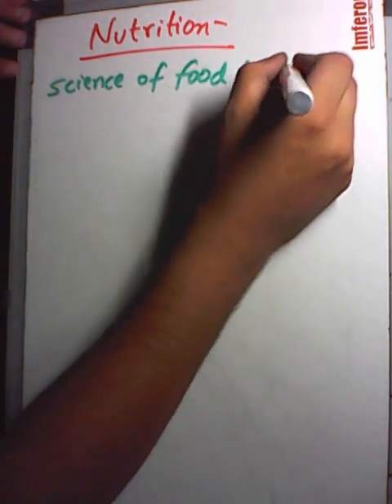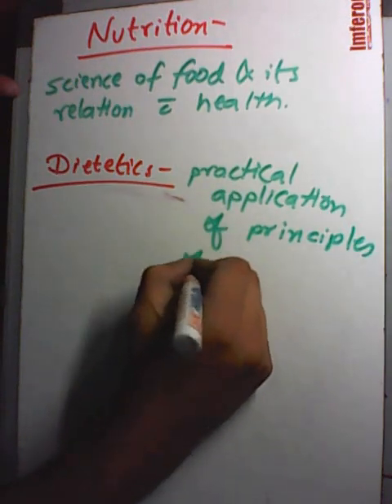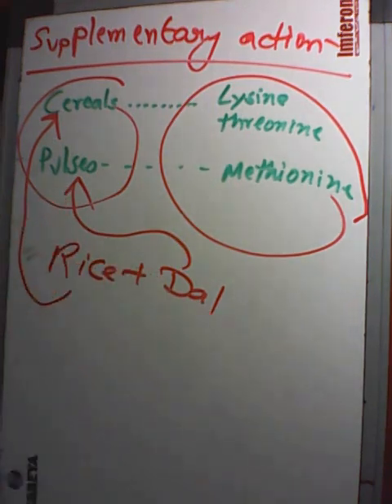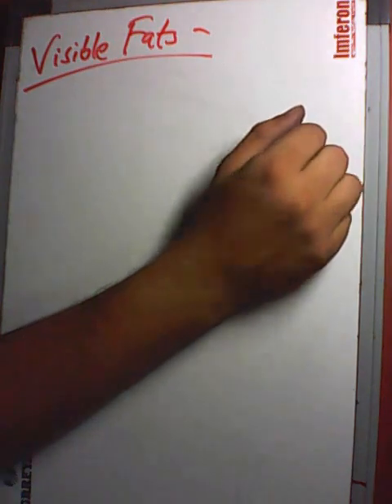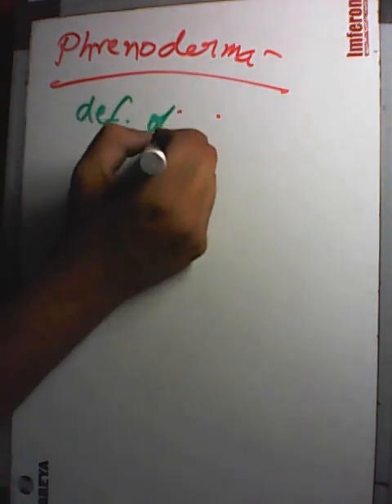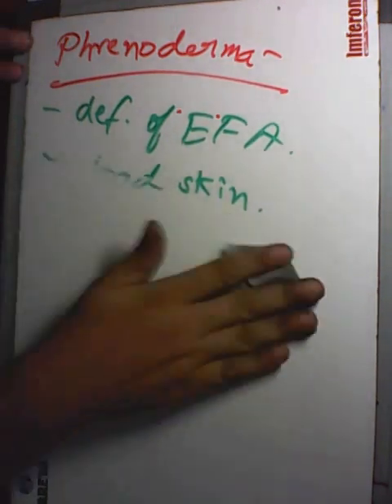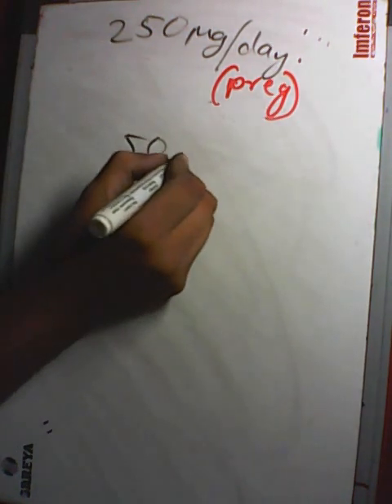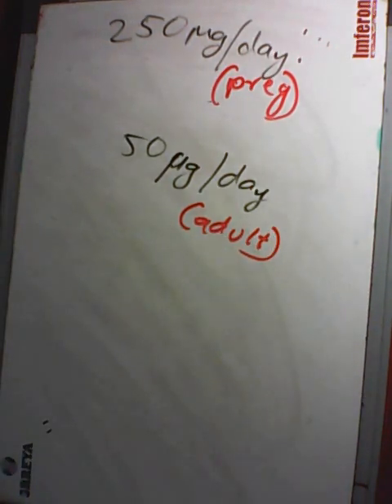Nutrition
This is a short video on the topic of Nutrition. The lecture is based on the PARK Textbook of Community Medicine.
What is Dietectics?
What are biologically complete proteins?
Proteins??
Fatty acids?
PUFA/ MUFA?
Detailed explanation of all VITAMINS & MINERALS is also given in this lecture.
Iodine metabolism & Goitre is also explained in this video.
All the topics have been explained in the same sequence as given in the PARK TEXTBOOK.

Please do watch the other videos on this channel.
You can also suggest us topics by commenting in the section below & we would create a video accordingly.